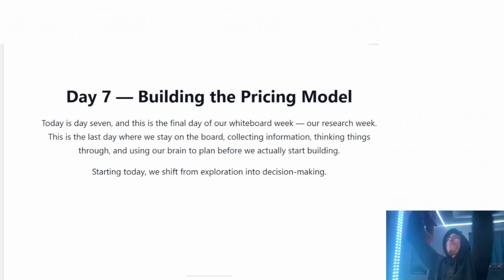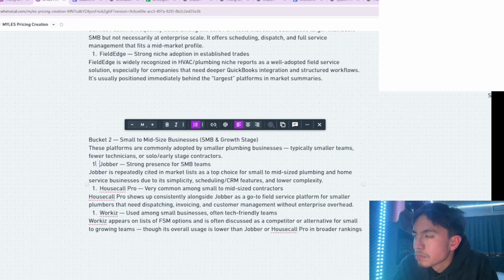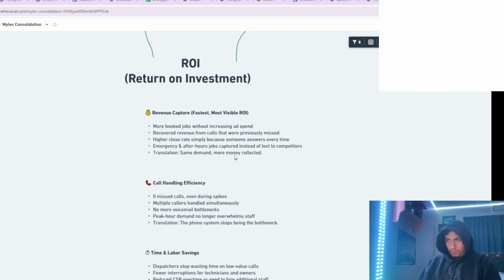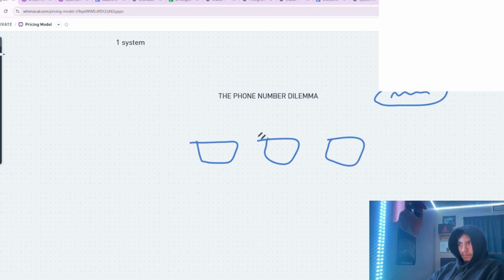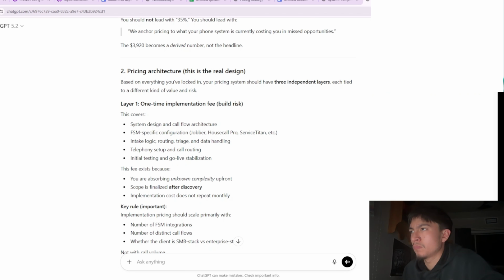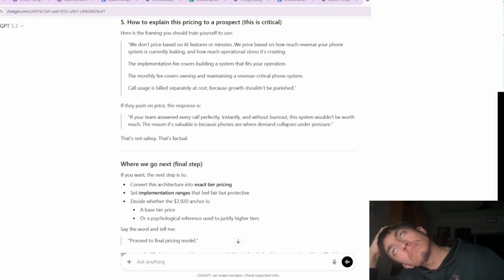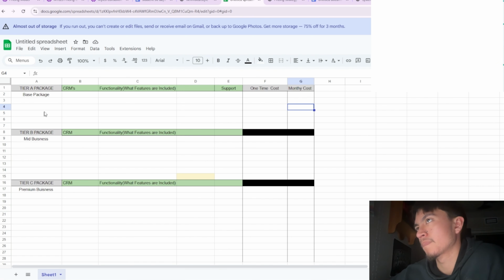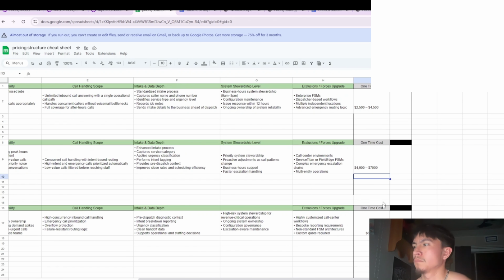TAKING A STRANGER FROM ZERO TO FULL AI BUSINESS IN 30 DAYS: Day 7